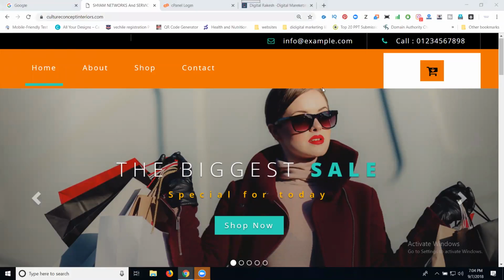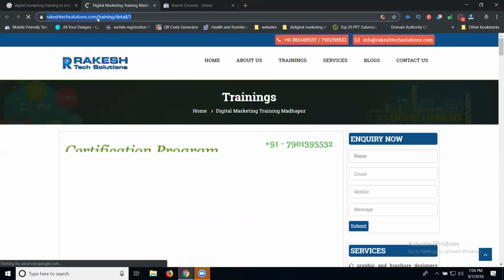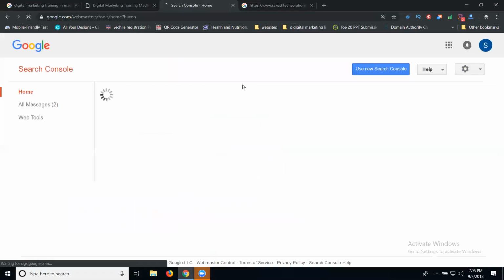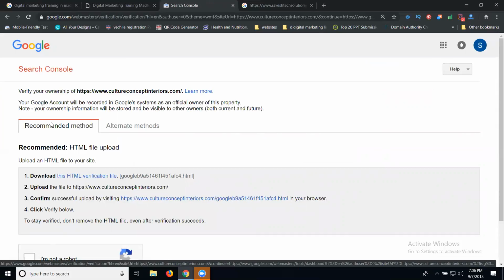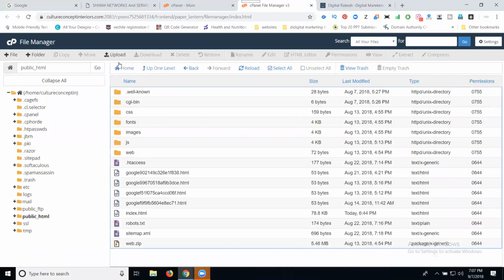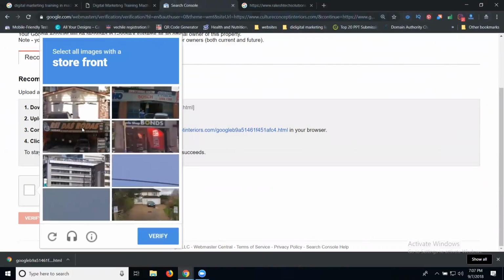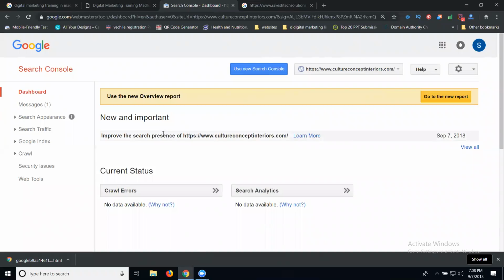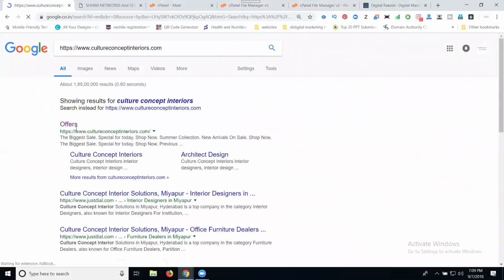How to setup google webmaster tools on your website 2018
Learn This Training Video - Digitalmarketing How to setup googlewebmastertools on your website 2018 tutorials by digitalrakesh